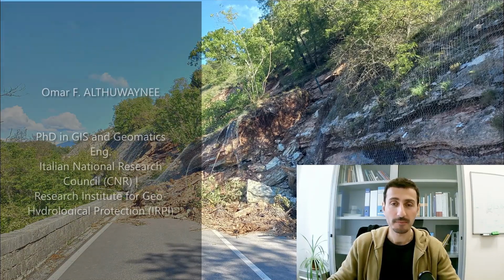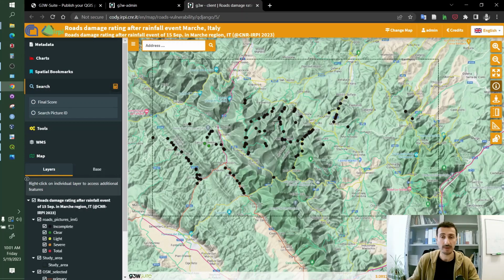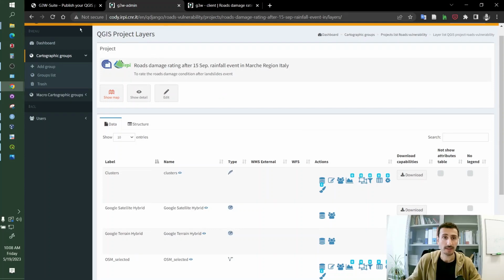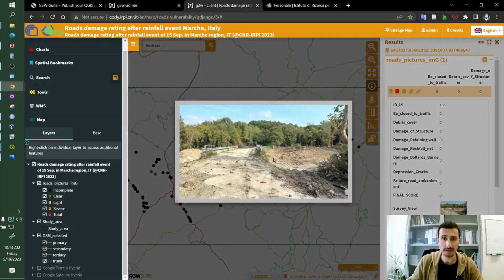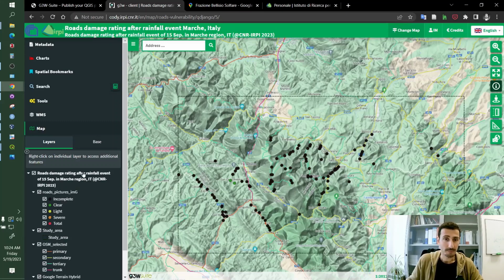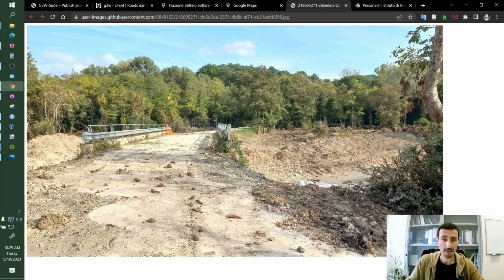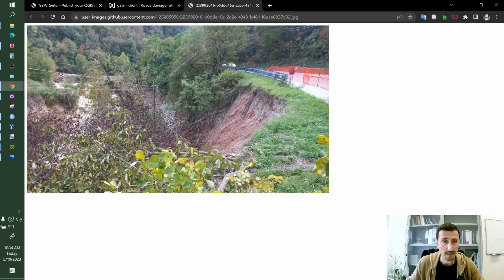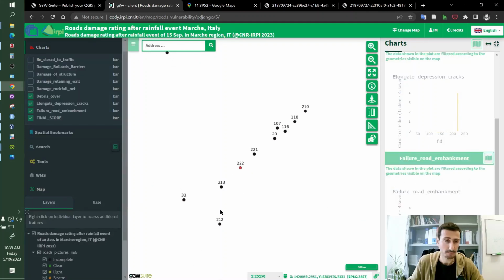Experts ratings of Roads Vulnerability using open source Web GIS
00:00 Introduction
00:26 G3W WebGIS Software
02:45 Whats is roads Vulnerability
08:44 Software GUI layout
13:56 Data
18:55 Rating procedure

Research Team:
Italian National Research Council (CNR)
Research Institute for Geo-Hydrological Protection (IRPI),Perugia, Italy